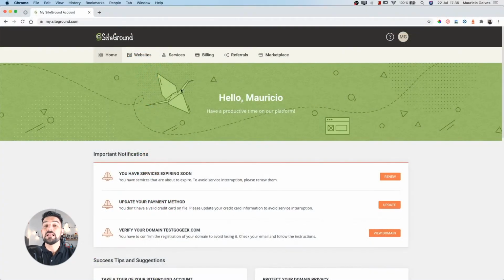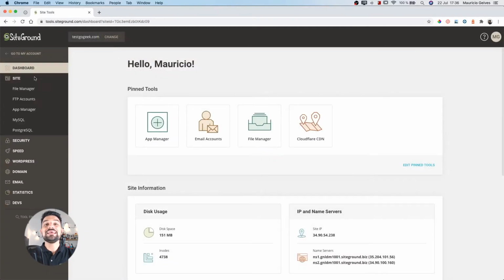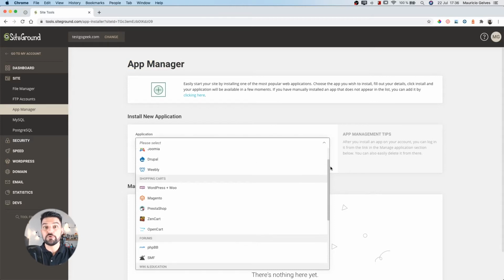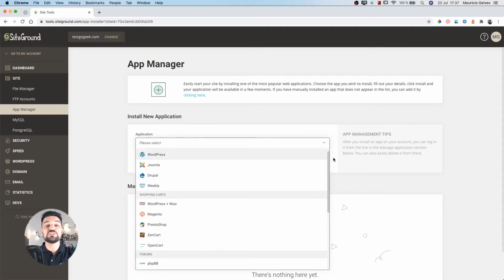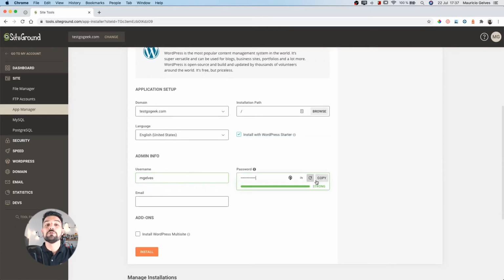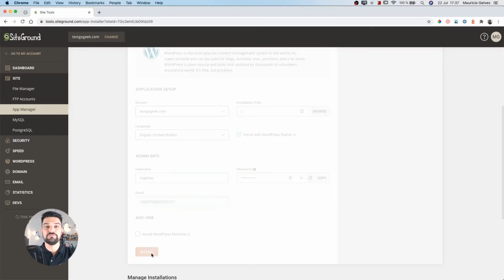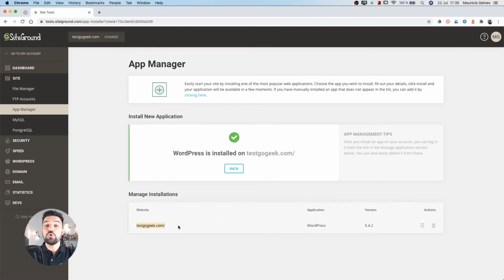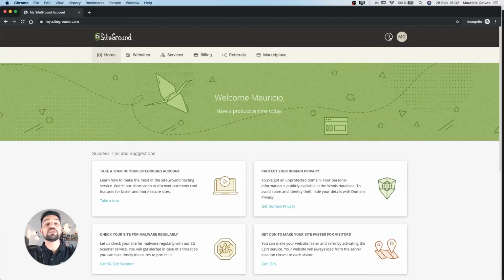How to install an Application on SiteGround hosting | Tutorial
This website tutorial will show you how to install a new application through Site Tools. Learn how to easily install WordPress, Joomla, Magento, and other popular web applications in a few steps! For other tutorials for website development, check the playlists below ⬇⬇⬇

⫷  FOLLOW US ⫸